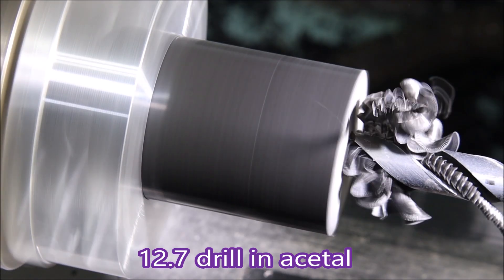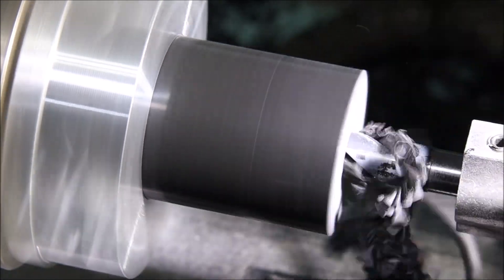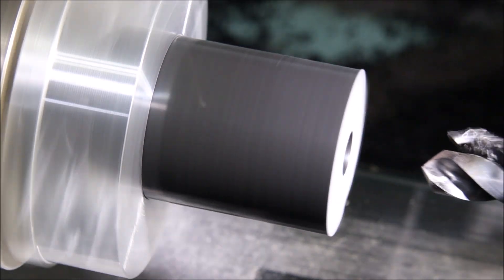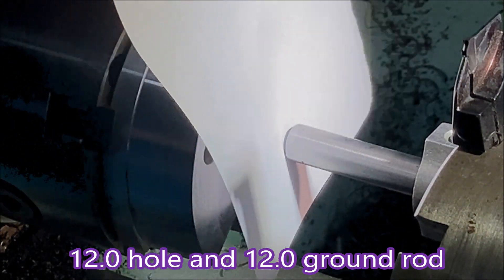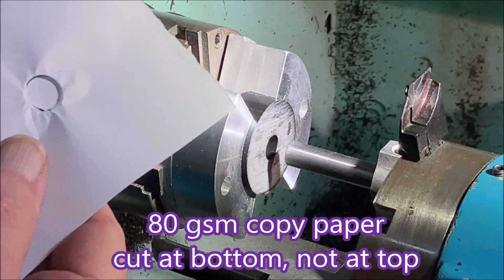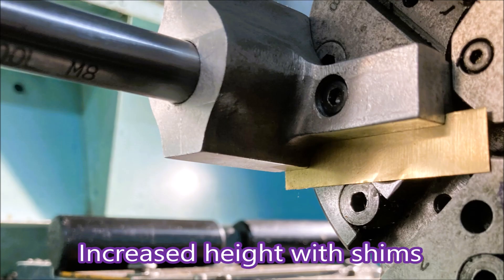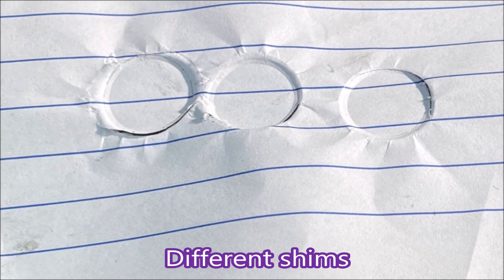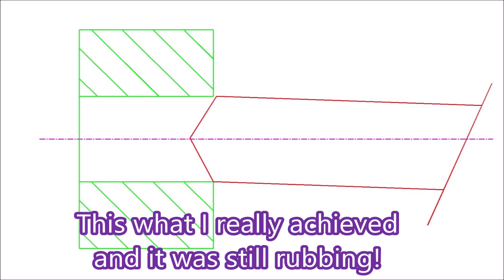Checking drill height with a piece of paper on my cnc lathe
When I was an apprentice in a toolroom we often used paper to check for consistent clearance between a punch and die.  I still use this method to check the height and X position of drills in my cnc lathe. I bought a coax indicator but it is too long for my lathe so I still use paper.